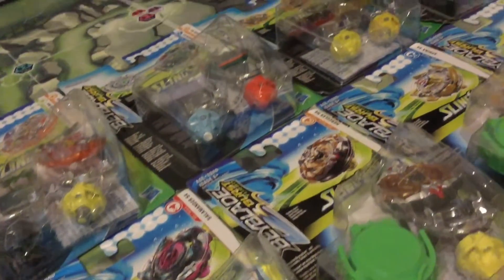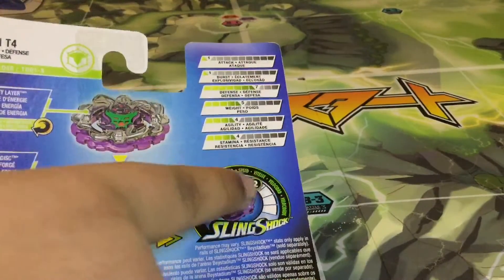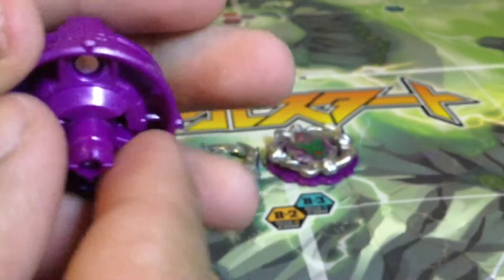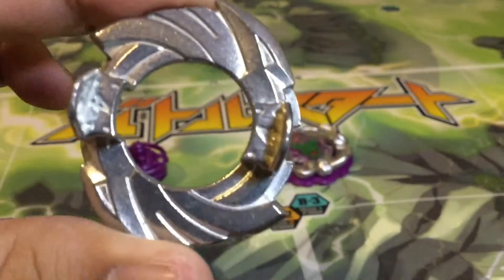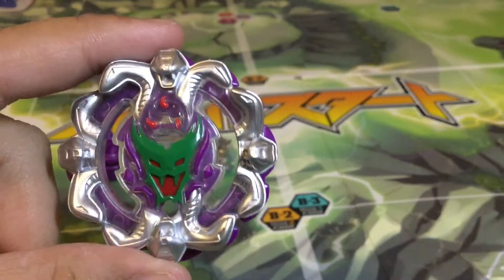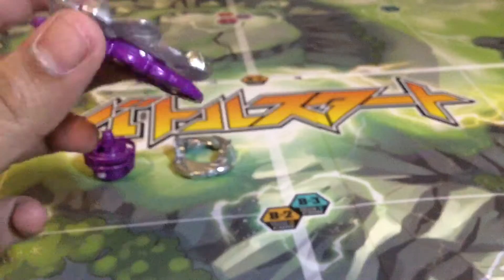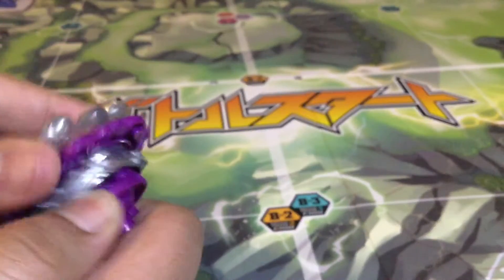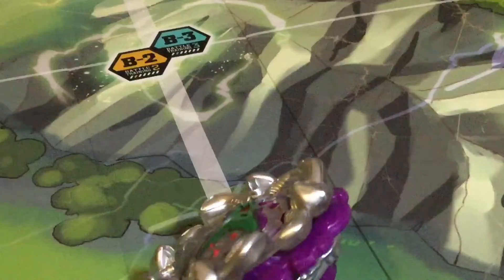Beyblade Burst Turbo Unboxing & Review: Typhon T4